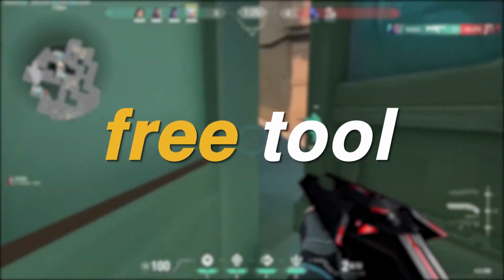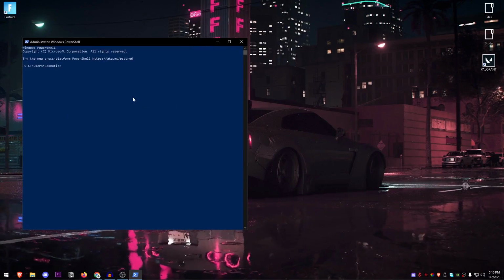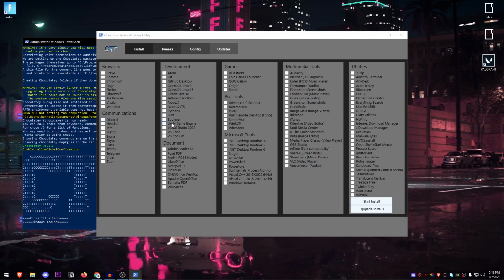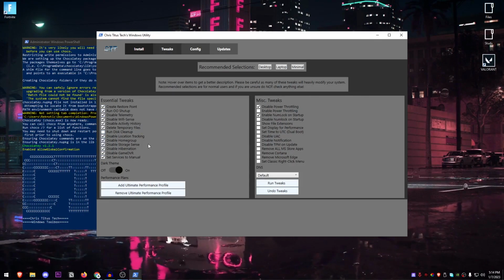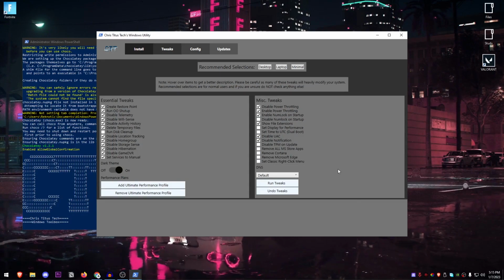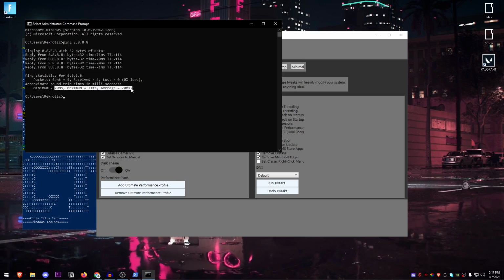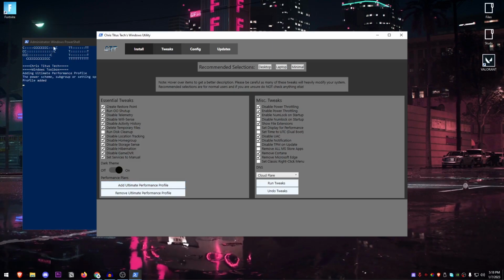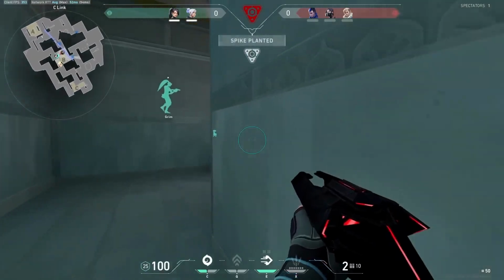Use this FREE Method to Boost FPS & Lower Input Delay in ALL GAMES! - Get 0 Ping (2023)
In this video, I show you a free tool which you can use to Boost FPS and lower Input Delay in ALL Games by optimizing windows for gaming and much better performance. Whether it be Fortnite, Valorant, Minecraft, CSGO or any other game, you can use this free tool to optimize your games and improve your fps, fixing any lags/stutters all the while reducing the input lag in those games as well. Using this one tool/utility can really help with fixing any stutters, hitches or lags that you experience in games regardless of your PC hardware. It also has a ton of customization options to make the windows custom to your experience.

► TITLE: 🔧 Use this FREE Method to Boost FPS & Lower Input Delay in ALL GAMES! - Get 0 Ping (2023)